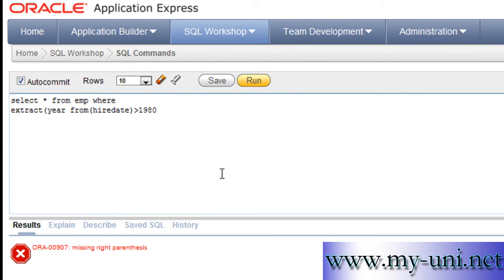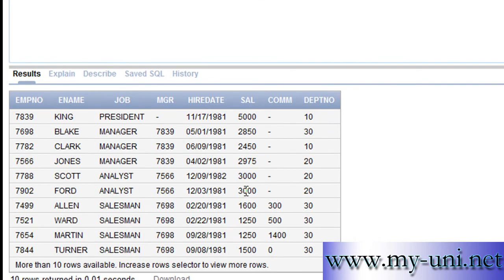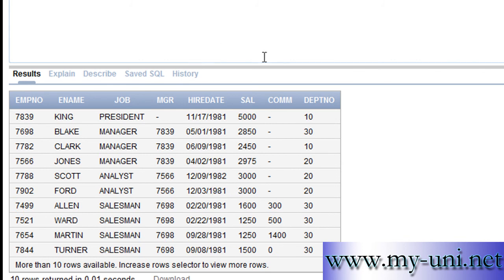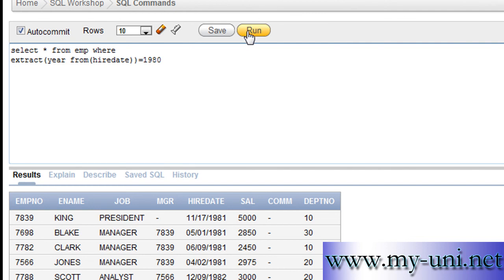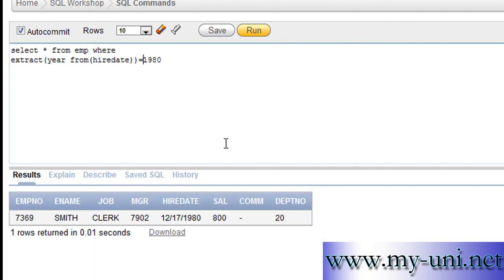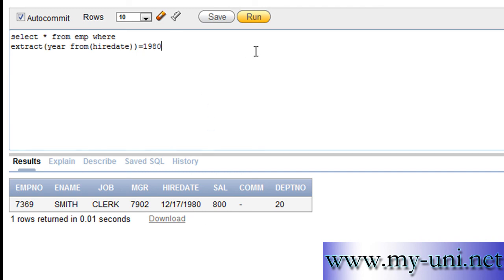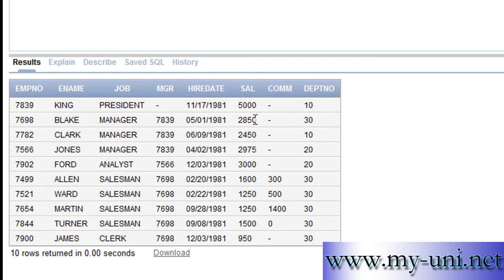SQL 38, Extract Function be42.flv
SQL extract example